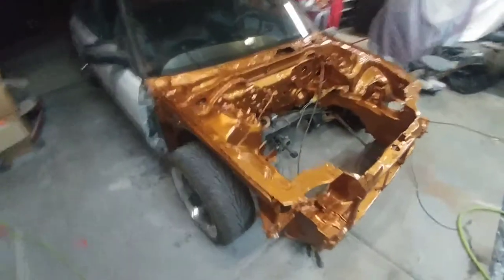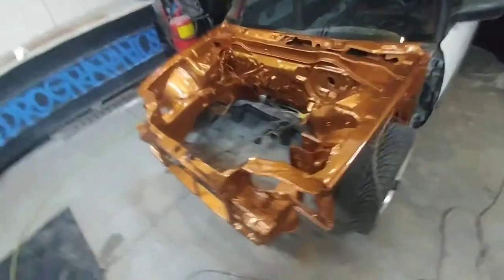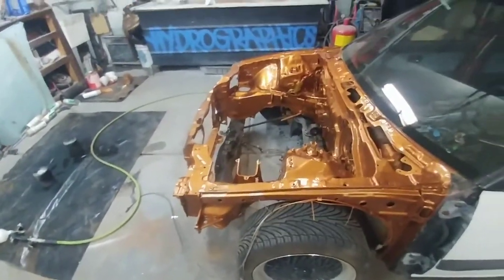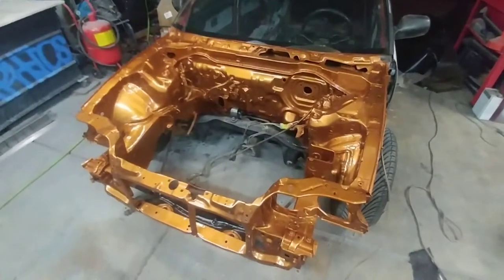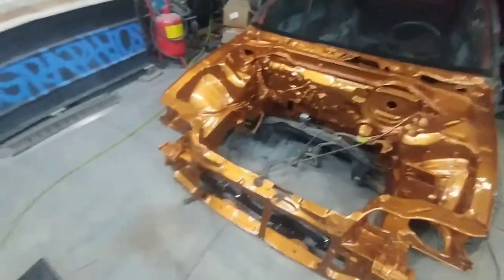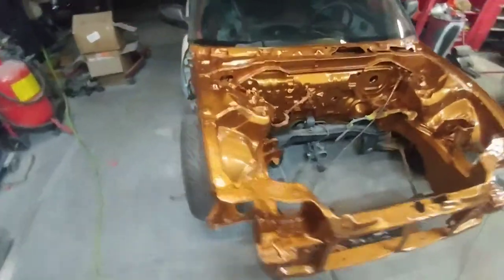Bán phim carbon, vân gỗ, vân đá, giao toàn quốc, hướng dẫn miễn phí - ĐT: 0932148418 - 0908839753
ĐIỆN THOẠI ĐẶT HÀNG TRỰC TIẾP - GIAO HÀNGTOÀN QUỐC: 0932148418 – 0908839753
 Cửa hàng 2: 113 Phạm Văn Chí, P1, Q6 ( Đối diện công an Quận 6 )
BÁO GIÁ VẬT TƯ CĂN BẢN IN CHUYỂN NƯỚC:
Giá bán lẻ màng:
Giá bán lẻ màng in chuyển nước: 75.000 / 1 mét vuông, có hàng độc lạ cao cấp của Mỹ, Đức
Giá sỉ màng phim: Giá màng in chuyển nước tùy vào mẫu mã lựa chọn và số lượng cụ thể
Dịch vụ in phim theo nhu cầu của khách số lượng dưới 10 mét: 250.000/ mét vuông
Dịch vụ chuyển giao công nghệ khách hàng tự in màng theo nhu cầu riêng
Bán lẻ đơn hàng nhỏ 5 mét vuông
Dịch vụ in màng film công nghiệp theo thiết kế khách hàng
Chính sách hỗ trợ lâu dài về giá và kỉ thuật cho đại lý, nhà xưởng gia công
Giá bán lẻ Chất kích hoạt – Activator
Giá 130.000/ lít
Giá chai xịt kích hoạt: 90.000/ chai xịt
Chất kích hoạt đóng trong can nhựa hoặc kim loại, quy cách 1L, 3L, 5L, 18L và phuy 200L
Giá sỉ chất kích hoạt : Tùy số lượng cụ thể
Pha hóa chất theo nhu cầu riêng của từng xưởng
Bán lẻ đơn hàng nhỏ 1 lít
GÓI ƯU ĐÃI ĐẶC BIỆT:
Miễn phí vận chuyển đơn hàng trên 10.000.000
Giao hàng toàn quốc, đổi trả khi hàng đỗ vỡ
Giao hàng miễn phí nội thành TPHCM, BR-VT, Đồng Nai

CUNG CẤP 2 BỘ COMBO DIPKIT LÊ DANH ARTS SẢN XUẤT
Combo DIPkit cho phép bạn xử lý các bộ phận ở quy mô nhỏ trong nhà của bạn. Bộ sản phẩm chứa phim in, hóa chất và vật tư cơ bản cần thiết để gia công các bộ phận tại nhà. Bạn sẽ cần trang bị thêm một thùng chứa để nhúng các vật phẩm vào. Bạn cũng sẽ cần chuẩn bị thêm nước ấm và vật phẩm cần trang trí. Với bộ KIT này, bạn sẽ có thể thực hành nhúng các mặt hàng của riêng bạn.

1. Bộ DIPKIT của Lê Danh ARTS sử dụng màng film đã in sẵn hoa văn gồm:
- 2 mét vuông màng phim
- 1 chai kích hoạt
- 1 chai xịt lót
- 1 chai xịt sơn nền
- 1 chai xịt phủ bóng
-  Giá trọn bộ chỉ 499.000.

2. Bộ Dipkit in chuyển nước sử dụng film trắng tự in trên máy in phun A3, A4, KTS gồm:
- 5 tờ phim trắng A3 ( Hoặc 10 tờ A4 )
- 1 Chai xịt kích hoạt định hình.
- 1 chai xịt chất kích hoạt hòa tan
- 1 Chai xịt sơn lót
- 1 Chai xịt sơn màu.
- 1 Chai xịt phủ bóng.
-Giá trọn bộ là: 699.000 VND

GIỚI THIỆU CÔNG TY TNHH CÔNG NGHỆ TRANG TRÍ LÊ DANH

Chuyên nhận gia công các sản phẩm chuyển nước, cung cấp nguyên vật liệu và chuyển giao công nghệ, tư vấn thiết kế nhà xưởng, trang thiết bị máy móc. Lê Danh: 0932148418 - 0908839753
Chúng tôi cũng đã dày công nghiên cứu và cho ra đời Bộ dùng thử Mini KIT rất tiện dụng, linh hoạt, đa năng, để hỗ trợ tốt cho mọi người muốn tìm hiểu về công nghệ này. Quý khách có thể thực hiện quy trình ngay cả khi chưa cần phải đầu tư nhiều trang thiết bị, máy móc, nhằm tiết kiệm, tránh lãng phí tiền bạc khi Quý khách chưa sẵn sàng để làm chuyên nghiệp. Mini Kit đủ để Quý khách thực nghiệm trang trí các vật dụng cá nhân, ô tô, xe máy, nội thất, gia dụng…Để từ đó có một sử hiểu biết bao quát về công nghệ in chuyển nước tuyệt vời này, nhằm định hướng cho kế hoạch kinh doanh của Quý khách được chi tiết, chính xác hơn, và nếu như thế, Lê Danh Arts rất hân hạnh là một đối tác thương mại thân thiện cùng đồng hành với thành công của Quý khách.

Mặc dù đã được ứng dụng từ khá lâu, tuy nhiên, công nghệ sơn phủ Hydrographics vẫn là điều mới lạ đối với nhiều người.
Công nghệ sơn phủ Hydrographics (công nghệ in chuyển nước) là một bước tiến vượt trội trong công nghệ sơn phủ và trang trí, cho phép tạo các hình ảnh mang hiệu ứng 3D lên hầu hết các loại vật liệu, bao gồm: nhựa, kim loại, gỗ, thủy tinh, gốm và vật liệu composite.

Công nghệ sơn phủ Hydrographics cho phép các họa tiết bám vào bề mặt vật liệu ở mọi góc cạnh

Hydrographics cho phép các nhà sản xuất dễ dàng sơn phủ các sản phẩm, các bộ phận, chi tiết máy từ đơn giản đến phức tạp với những hình ảnh trang trí đa dạng trong một khoảng thời gian ngắn hơn nhiều so với việc trang trí các họa tiết thủ công. Ngoài ra, công nghệ in chuyển nước có chi phí rẻ hơn rất nhiều do người dùng chỉ cần sử dụng các tấm phim với các họa tiết có sẵn. Phương pháp này cũng giúp khắc phục các vấn đề trong các công nghệ sơn phủ truyền thống như mạ kim loại, in lụa, in chuyển nhiệt…

Phương pháp in chuyển nước gồm 6 bước cơ bản như sau:

- Bước 1: Chuẩn bị tấm phim in với các họa tiết tùy theo mục đích sử dụng.

- Bước 2: Phủ lên sản phẩm lớp sơn nền giúp cho các họa tiết trang trí bám tốt hơn vào vật liệu.

- Bước 3: Tạo môi trường sơn bằng cách nhúng tấm phim vào nước, sau đó phun xăng dưới dạng sương lên trên để tấm phim tan trong nước.

- Bước 4: Từ từ nhúng sản phẩm cần sơn xuống nước, các họa tiết sẽ lập tức bám vào bề mặt vật liệu ở mọi góc cạnh, mang lại hiệu ứng 3D tuyệt đẹp cho sản phẩm.

- Bước 5: Khuấy nước phía trên để gạt bỏ lớp sơn phía trên mặt nước, giúp tránh lớp sơn mới bị đè lên lớp sơn ban đầu, sau đó kéo vật liệu lên khỏi mặt nước.

- Bước 6: Sơn phủ một lớp bảo vệ lên bề mặt sản phẩm để tăng cường độ bền cho các họa tiết.